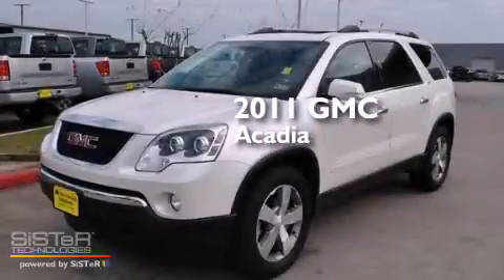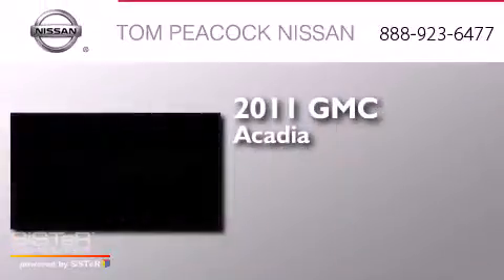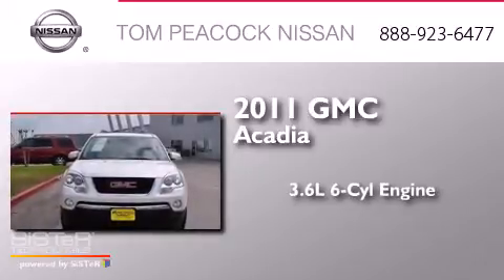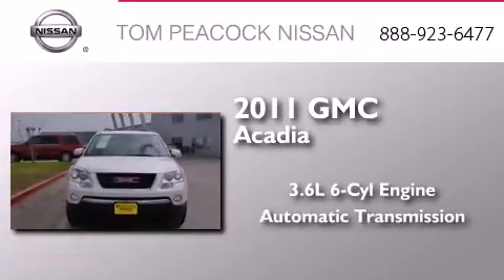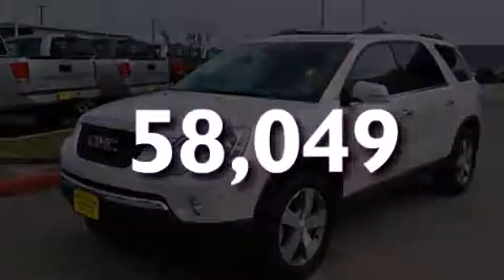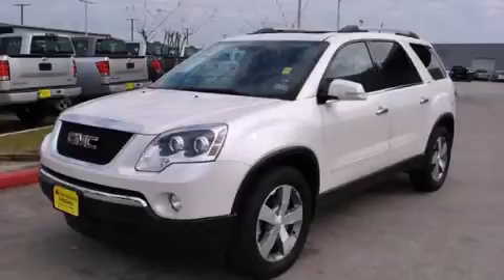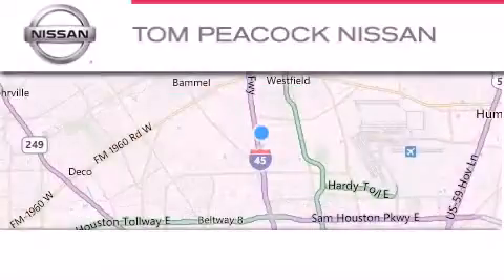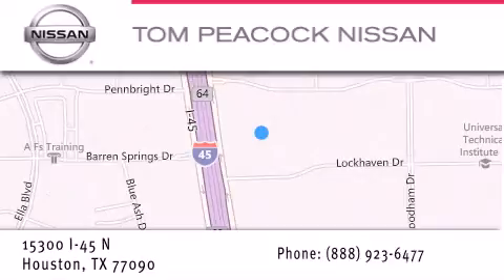2011 GMC Acadia Houston TX 77090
We have been honored to serve the Houston TX area , we promise that your experience at our dealership will exceed your expectations ! Year : 2011 Make : GMC Model : Acadia Engine : 3.6L 6 Cyl. Fuel Injected Trans . : Automatic Exterior : Summit White Miles : 58,049 Stock : 10385 Tom Peacock Nissan 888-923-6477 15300 I-45 North Houston , TX 77090